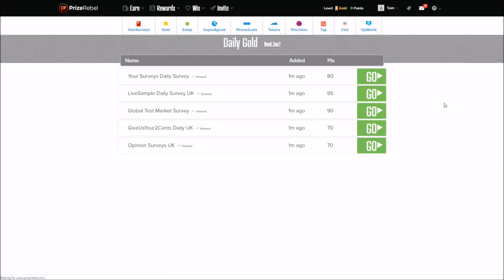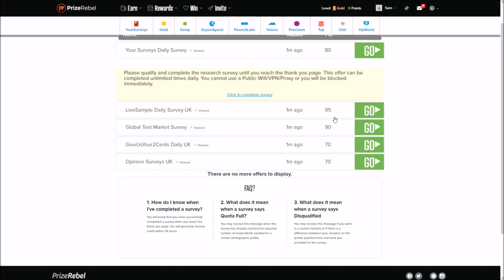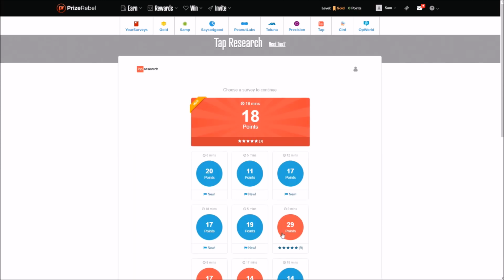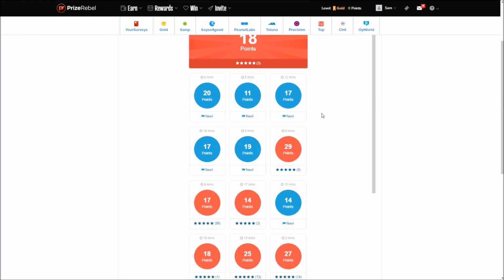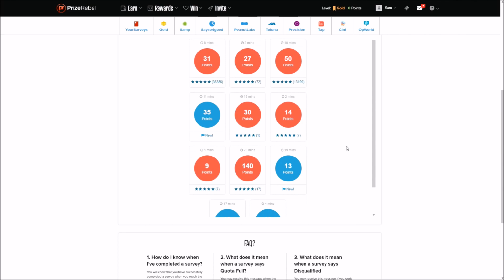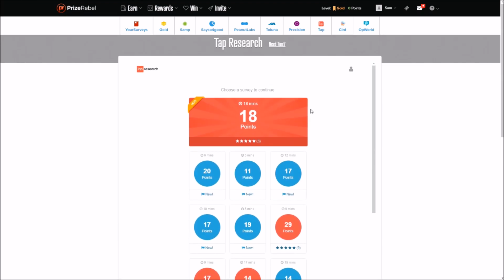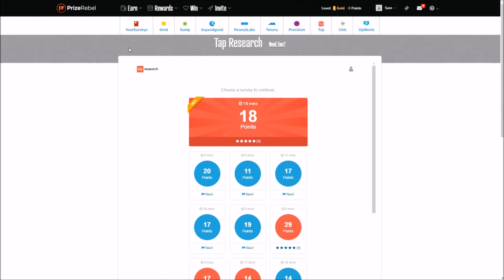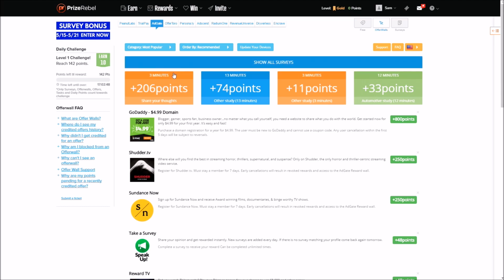Prizerebel Tutorial - Tips To Make The Most Money From Prizerebel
This video shows you the best tips on how to make the most money from Prizerebel in 2020! Prizerebel is, in my opinion, one of the best survey sites to make the most money online.

In this video I give feedback on the website Prizerebel and I show you the best survey providers to choose to make the most money - which give you the best value surveys to make the most money.